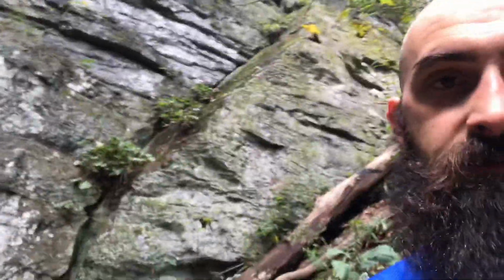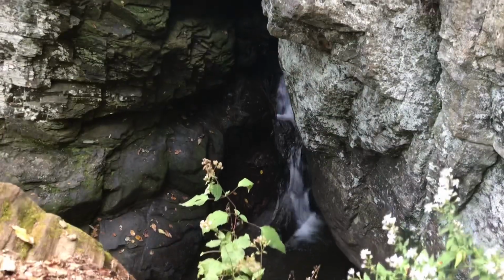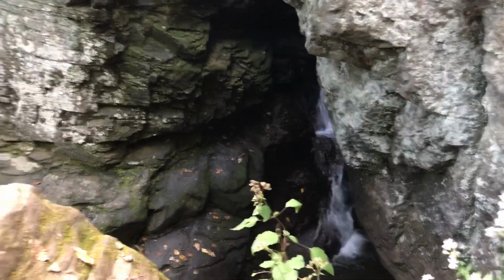Raven Cliffs Falls | Day Hike (October 2018)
Just a quick day hike up Raven Cliffs Falls outside of Helen GA. It was crowded but it was a beautiful day. This was my first trip to Raven Cliffs Falls. Majority of video shot with Akaso EK7000. This was my first hike video with the Akaso action camera, so bare with me, it is a bit shaky. Links below to Raven Cliffs Falls Trail via Google Maps and links to the Akaso EK7000 action camera.

Links:
Akaso EK7000
Day Pack used, Mozone 40L lightweight day pack

From The Bearded Outdoorsman, as always, have a good one and God Bless.